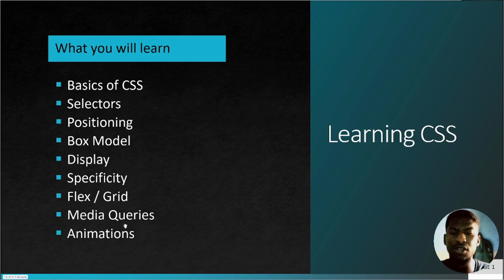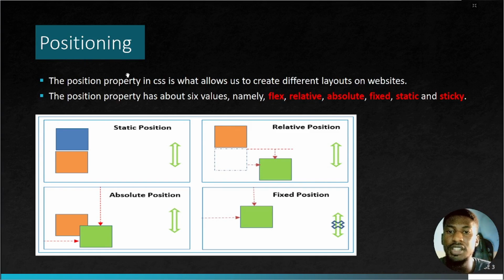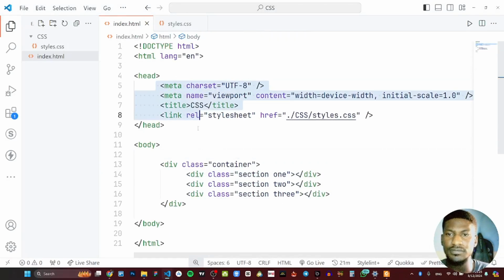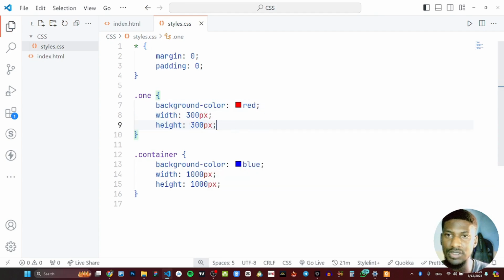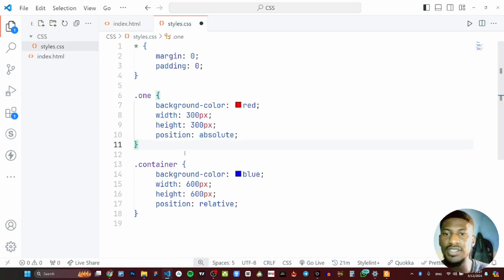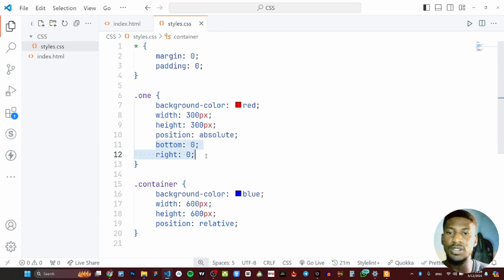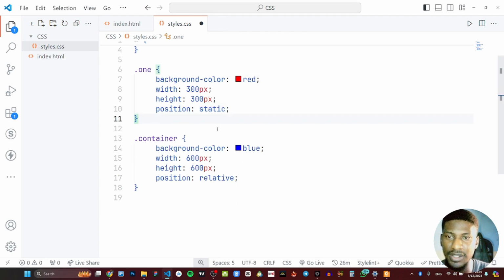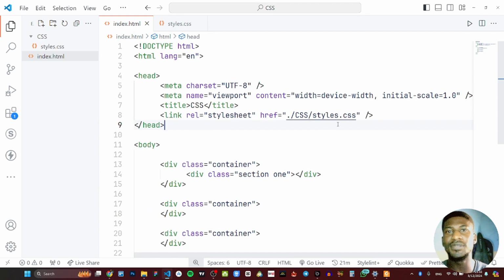Mastering CSS Positioning: The Key to Pixel-Perfect Layouts!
🚀 Elevate your web design game with a deep dive into CSS positioning! 💡 Discover the secrets to perfect layout control in our latest tutorial.